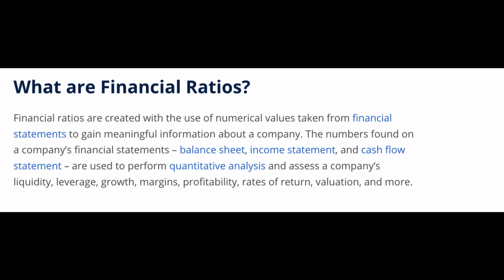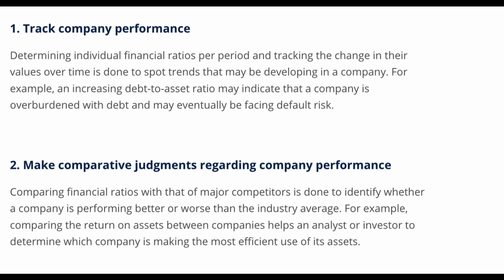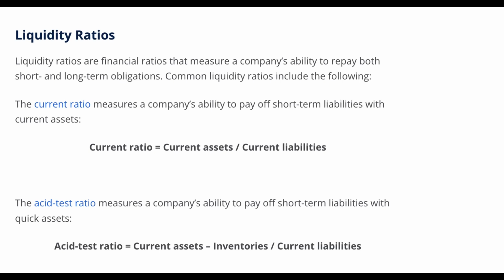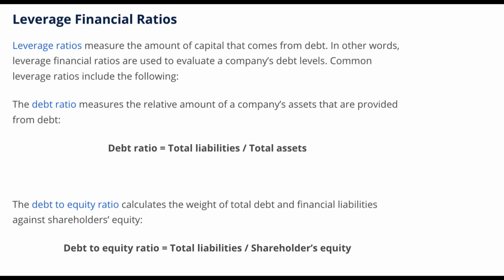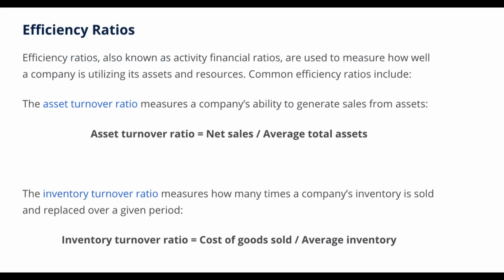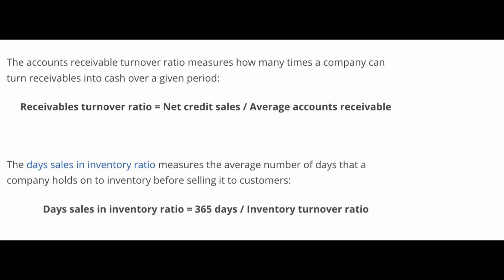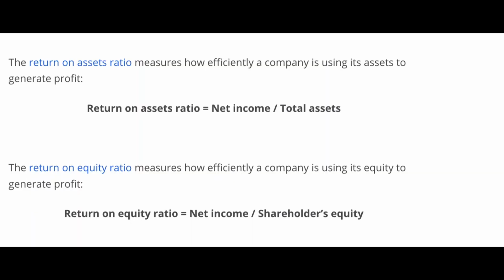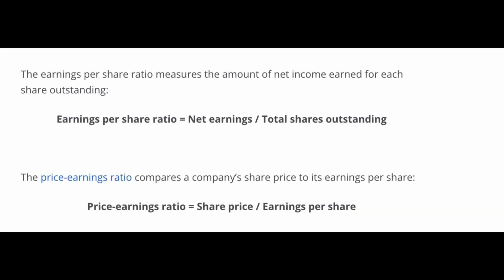Financial Ratios!FINANCIAL RATIOS: How to Analyze Financial Statements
FINANCIAL RATIOS: How to Analyze Financial Statements.In this short tutorial you'll learn how Financial Ratio Analysis works